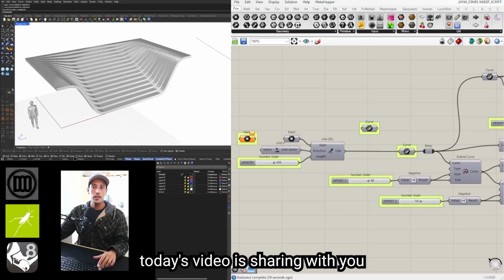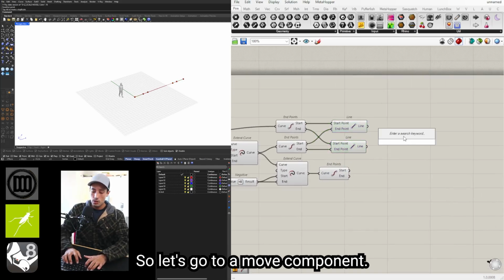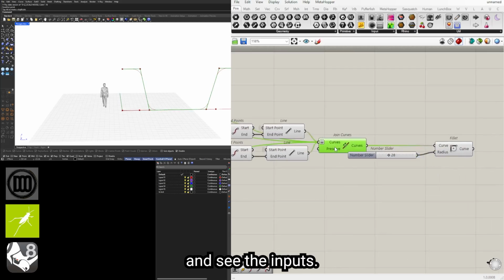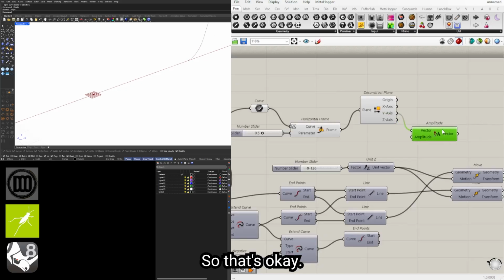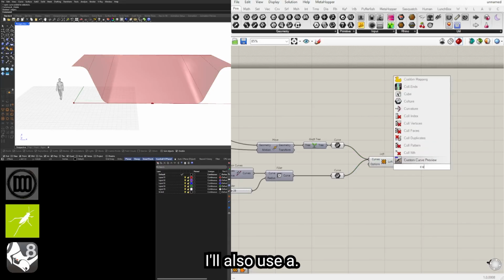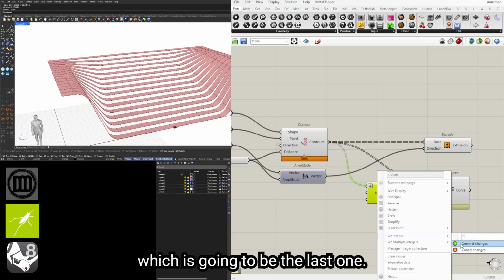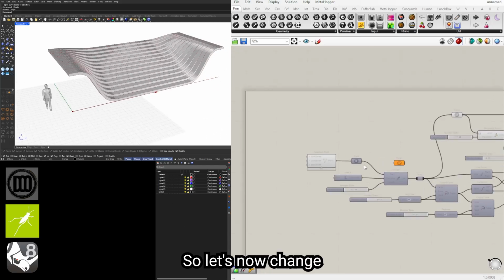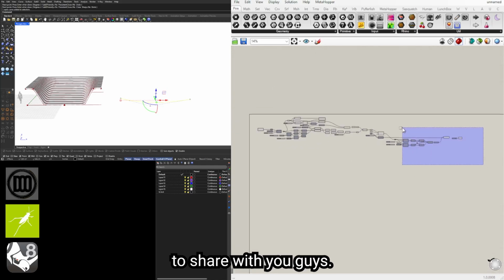Parametric Architecture Stairs Script Grasshopper for Rhino Tutorial Learn To Create Sweeping Stairs